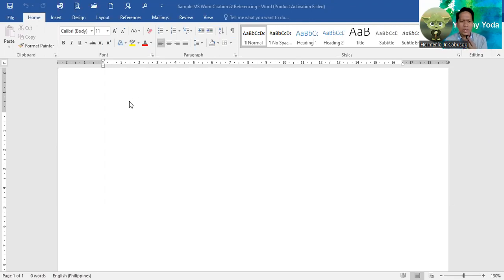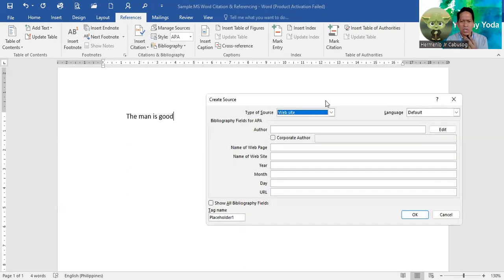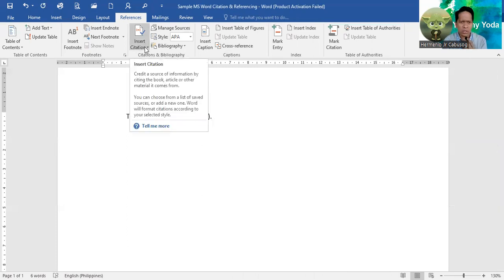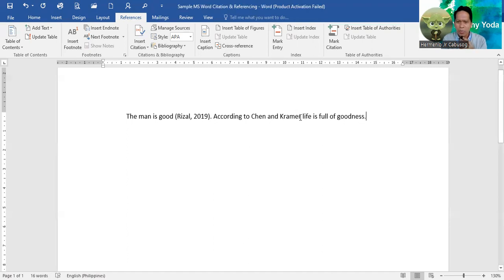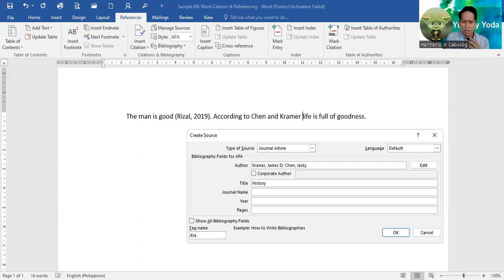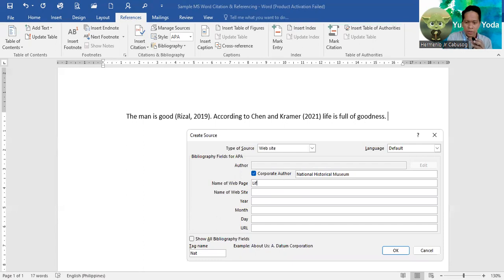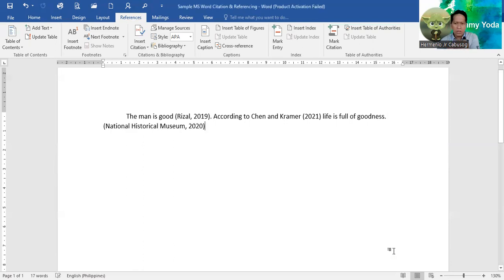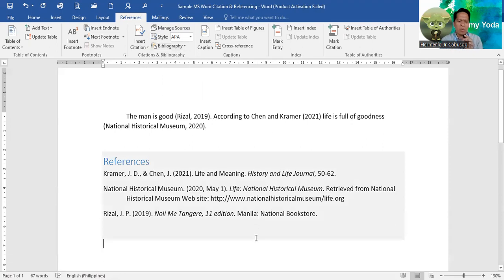APA Citation & Referencing using MSWord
Hallo! The video presentation highlights the APA Citation & Referencing using MSWord in a Step by Step process and with some examples.